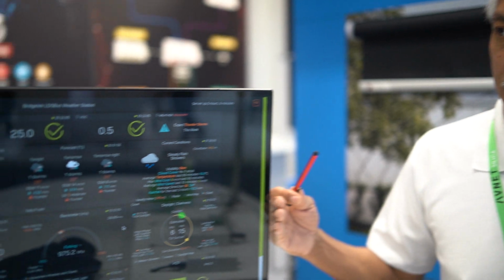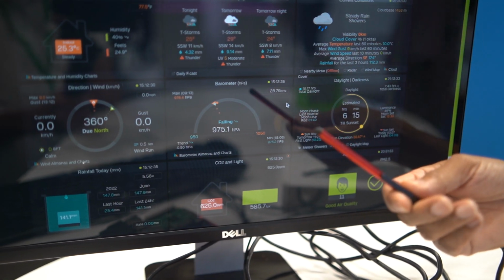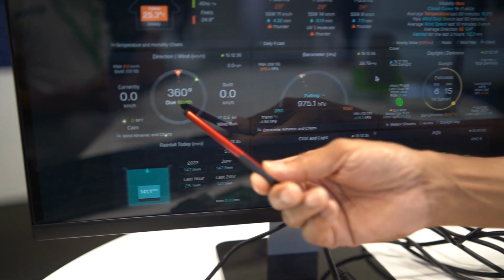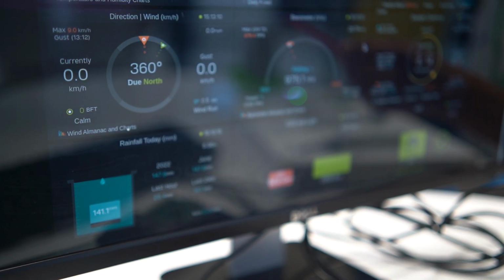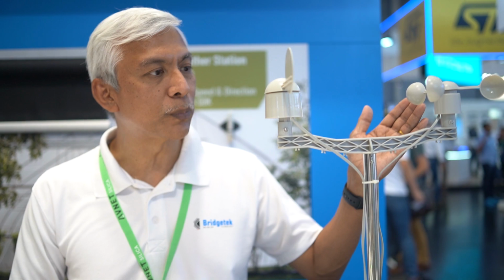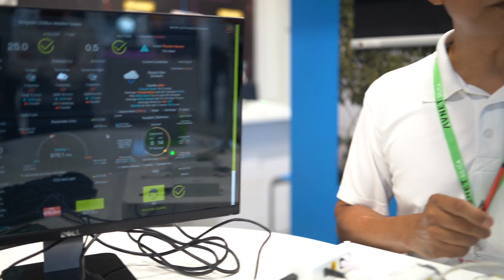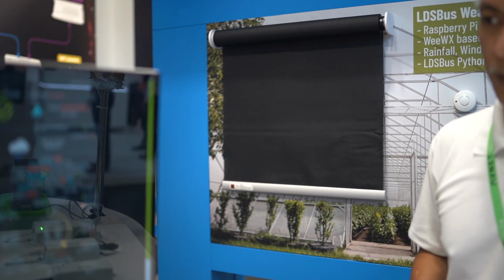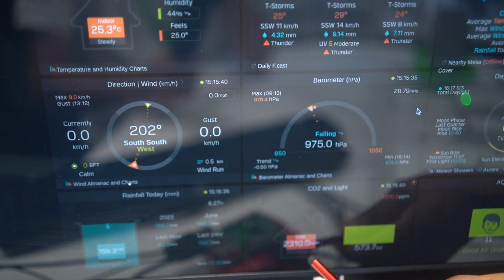Bridgetek Weather Station Demo - EW2022